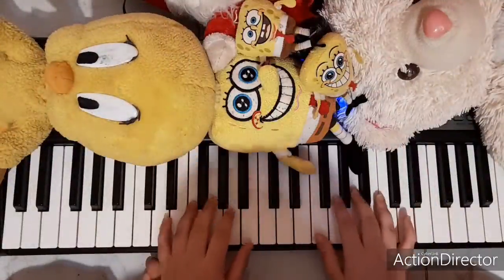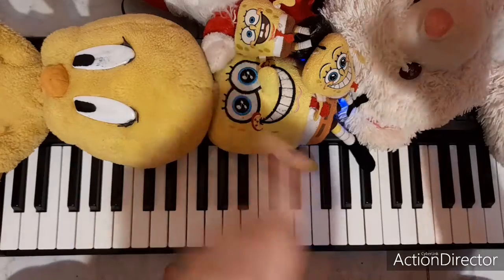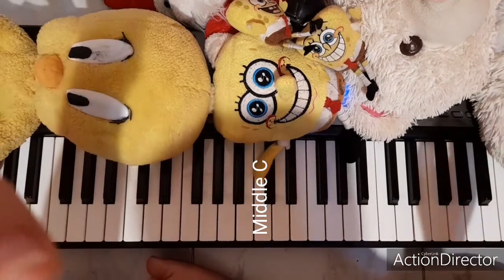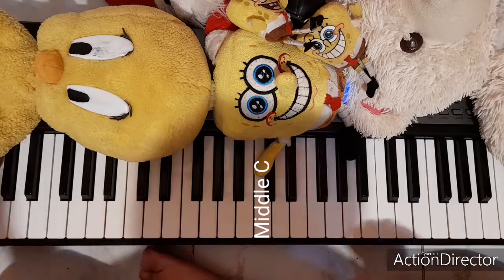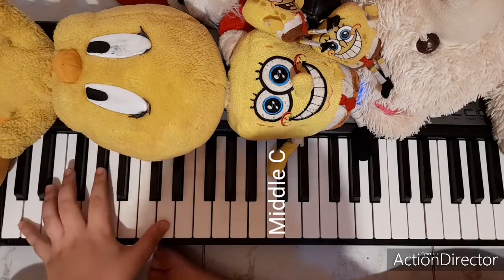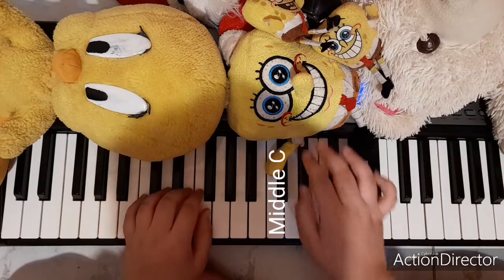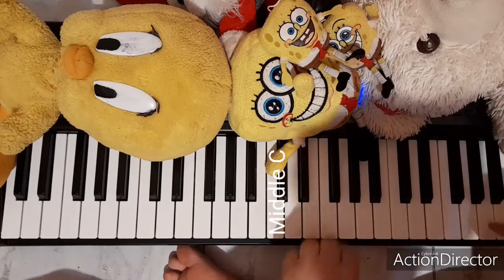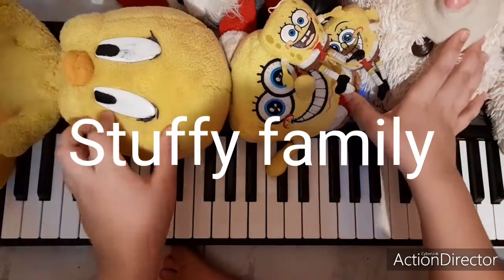How to play Toccata and fugue in d minor (easy!)